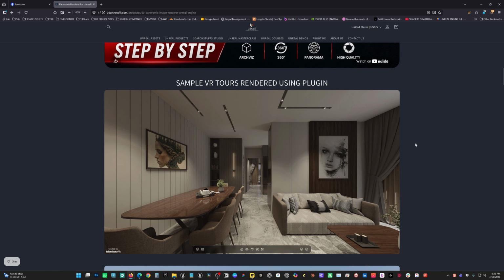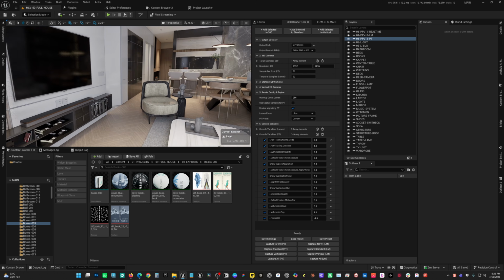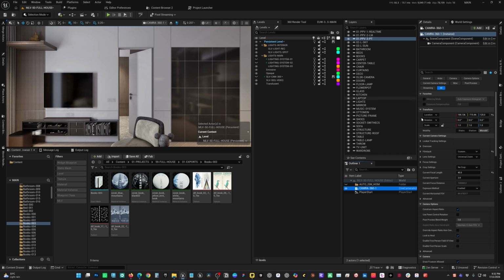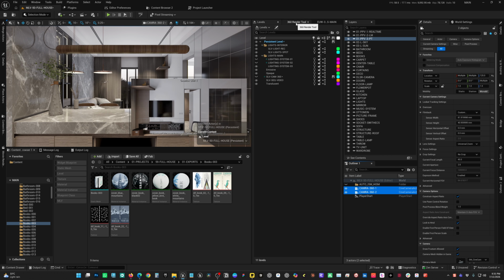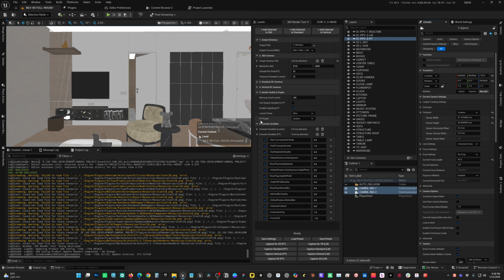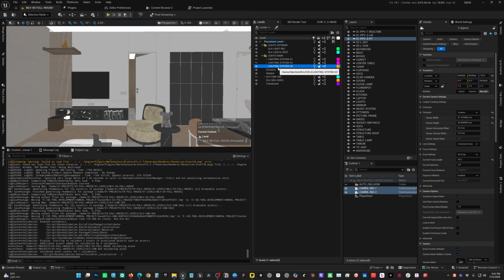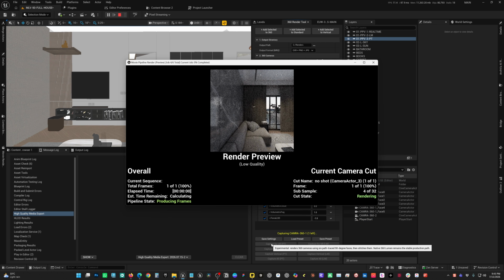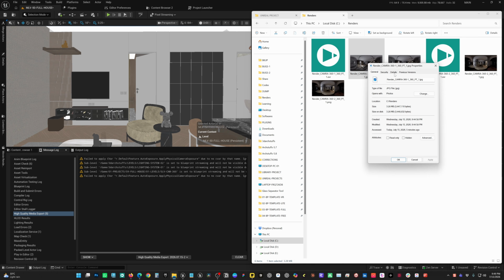Export Facebook-Ready 360° Images Directly from Unreal Engine. Panoramic Renderer Update v1.1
Render professional 8K 360° panoramic and equirectangular images directly inside Unreal Engine 5.7 and 5.8 with Panoramic Renderer v1.1.

Panoramic Renderer v1.1 introduces direct JPG export, automatic Facebook 360 metadata, improved rendering quality, and complete Unreal Engine 5.7 and 5.8 compatibility.

In this tutorial, I demonstrate the complete 360° rendering workflow—from Cine Camera setup and equirectangular resolution settings to Path Tracing presets, multiple-camera batch rendering, automated stitching, and direct Facebook 360 uploads.

- Unreal Engine 5.7 and 5.8 support
- EXR, PNG and JPG export
- Simultaneous multi-format output
- Automatic Facebook 360 metadata injection
- Automated six-face capture and equirectangular stitching
- Multiple-camera batch rendering
- Lumen and Path Tracing workflows
- Improved Path Tracing presets
- Enhanced internal rendering quality
- 8K, 6K and 4K output support

In the demonstrated test, two 8K path-traced panoramas were completed in under three minutes on an NVIDIA RTX 3090.

CHAPTERS

00:00 Panoramic Renderer v1.1 Overview
01:10 Unreal Engine 5.7 and 5.8 Support
01:26 New EXR, PNG and JPG Export Options
01:51 Automatic 360 Metadata Injection
02:19 Direct Facebook 360 Upload Workflow
02:45 Creating and Positioning 360 Cameras
03:46 Correct 8K, 6K and 4K Resolution Settings
04:18 Disabling Viewport Depth of Field
05:45 Batch-Adding Cameras to the 360 Render Tool
08:04 Samples per Pixel Recommendations
08:33 Path Tracing Ultra Preset and Spatial Sampling
10:30 Preparing the Level for Path Tracing
11:22 Automated Six-Face Rendering and Stitching
12:56 Two 8K Panoramas Rendered in Under 3 Minutes
13:07 Inspecting the Final 8K Output
14:35 Verifying RICOH 360 Metadata
14:54 Uploading the Panorama Directly to Facebook
15:52 Version 1.1 Final Summary